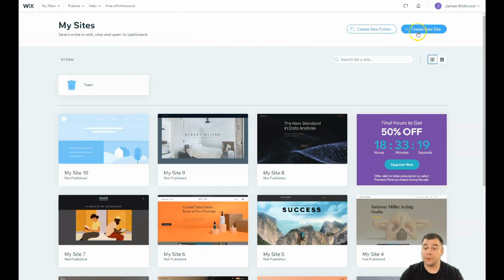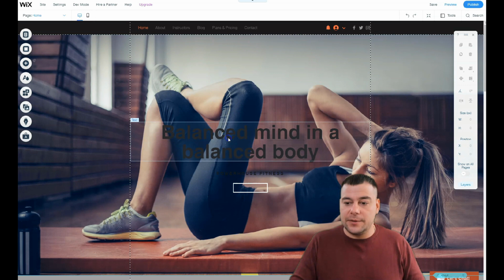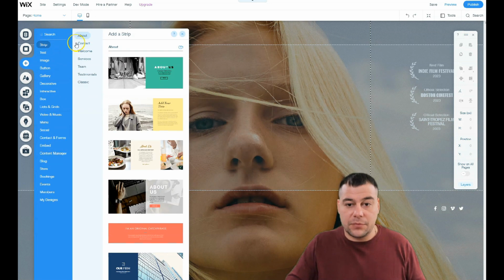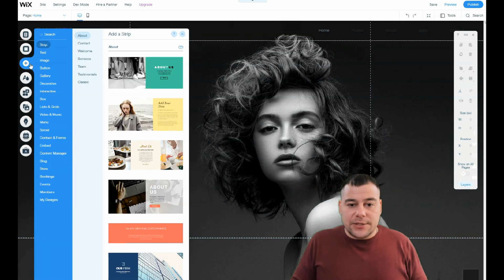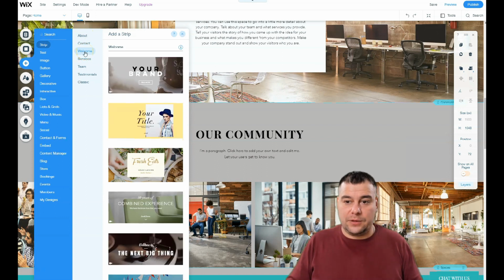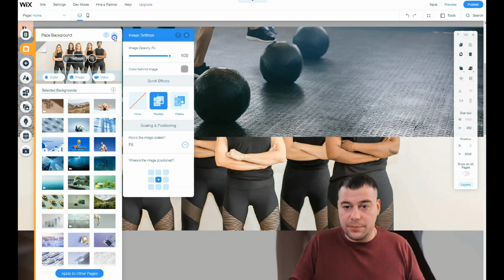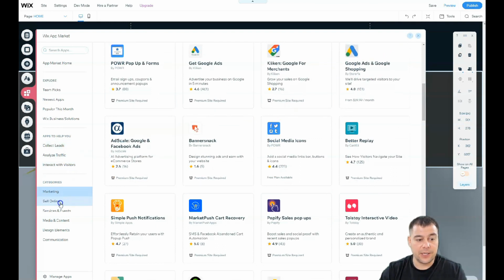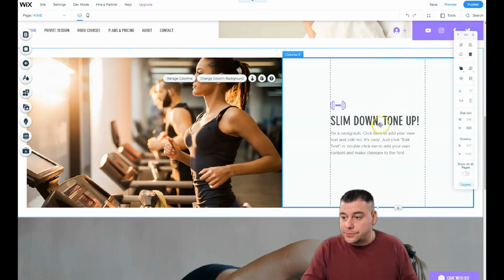How to Create A Website For Business